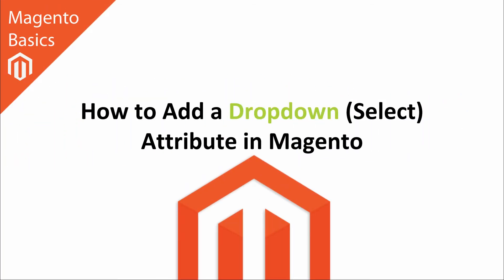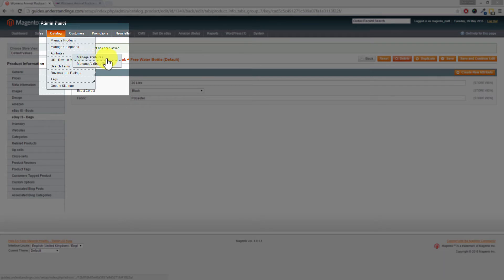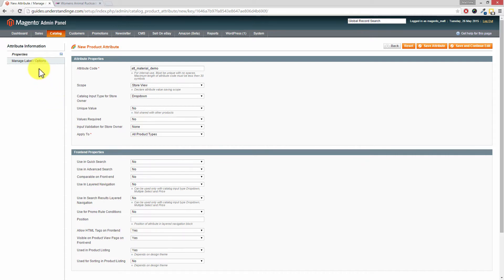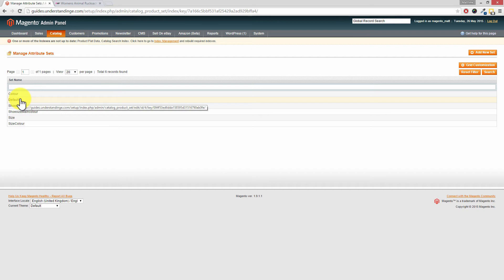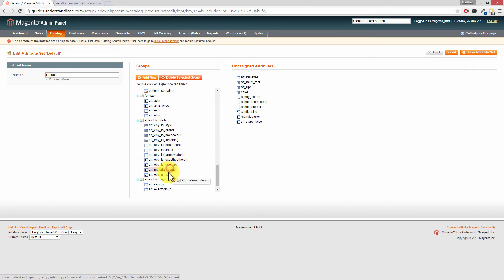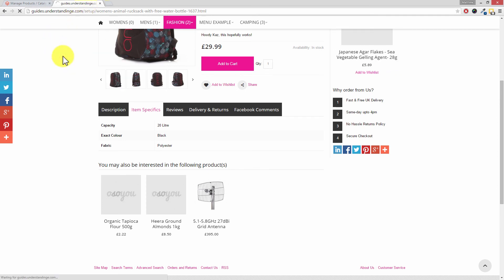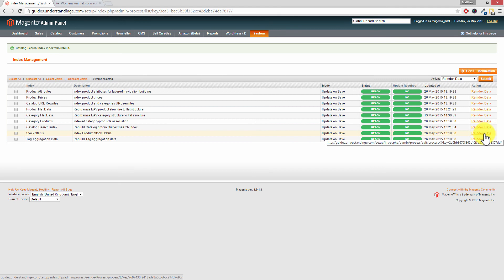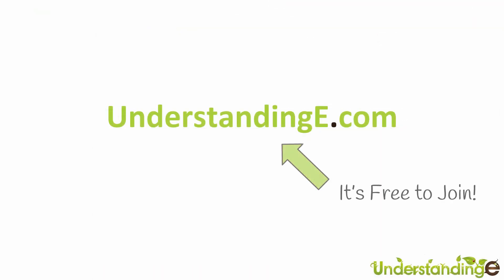How to Add a Dropdown (Select) Attribute in Magento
In this tutorial you'll gonna learn How to Add a Dropdown (Select) Attribute in Magento.

If you want to apply multiple dropdown or multiple options, we have a separate video tutorial, shown

First thing that you need to do in adding a dropdown (select) attribute is to create an attribute then add the value and assign it to attribute set/s.

In our example in the above video we named our attribute using the prefix 'att_' because later on when you export or import products into Magento you can easily identify any attribute codes that starts with 'att_' to be the attribute that you have created and not a default attribute in Magento.

If you happen to create or add a dropdown attribute in Magento and noticed that you haven't seen any changes yet don't panic.

There are two things that you need to do:

1. Flush out the cache in Magento - a separate tutorial to do this can be viewed

2. Reindex data - For a much deeper explanation about indexing and index management you can go

This is an easy tutorial, but you need to pay attention because there are lots of steps to follow.

You can always check our YouTube Channel for more 'plain English', easy to follow tutorials.

Matt & Dave